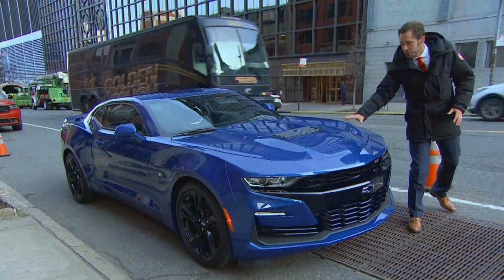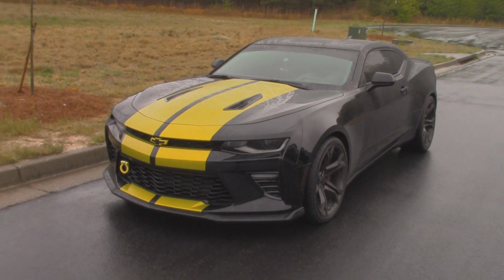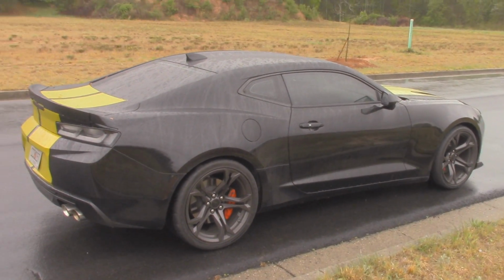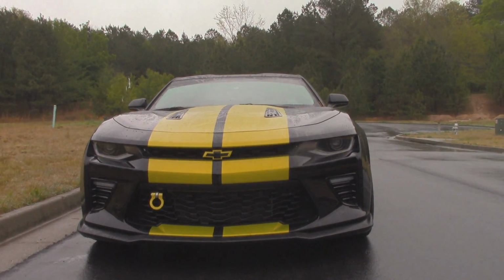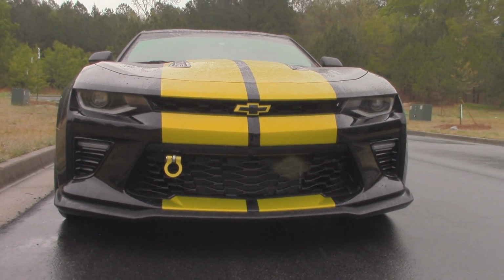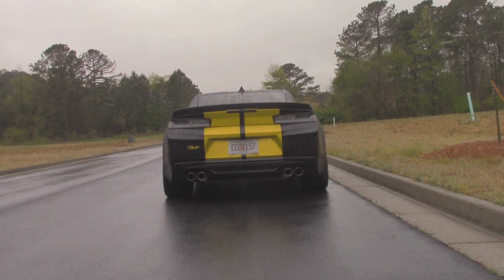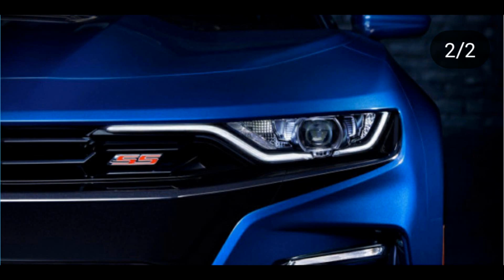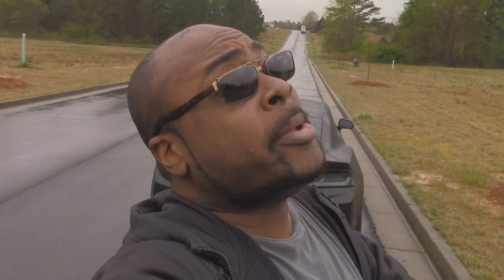The Refresh 6th Gen Camaro HAS BEEN REVEALED!!!!!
After general motors just revealed the new refresh look of the 6th gen camaro, I go all in on general motors disastrous design of the new look.